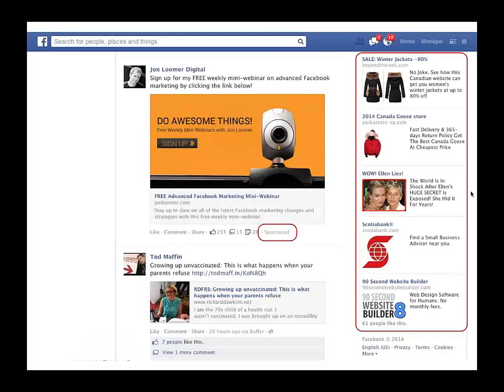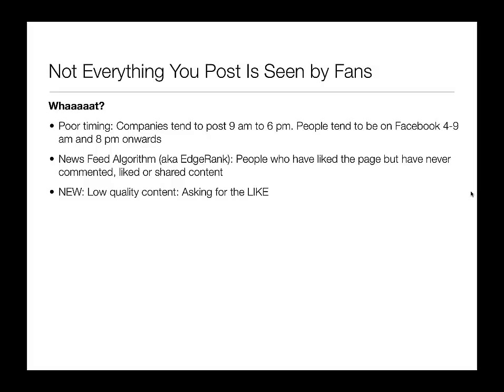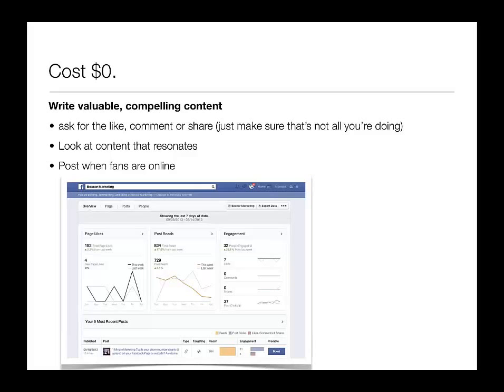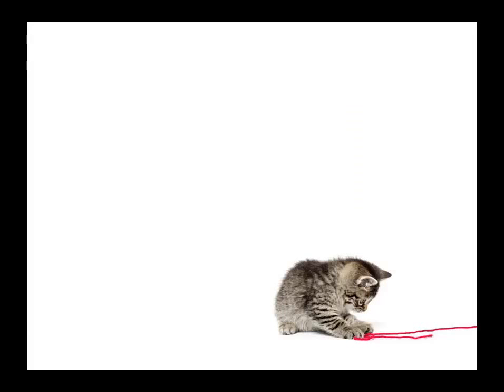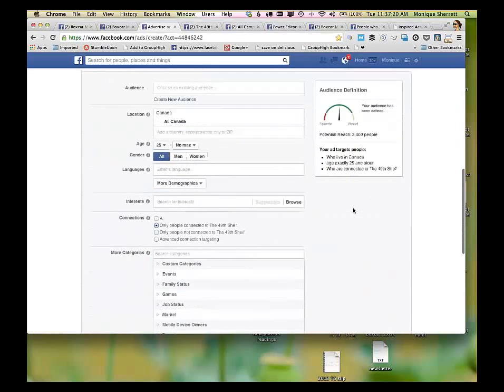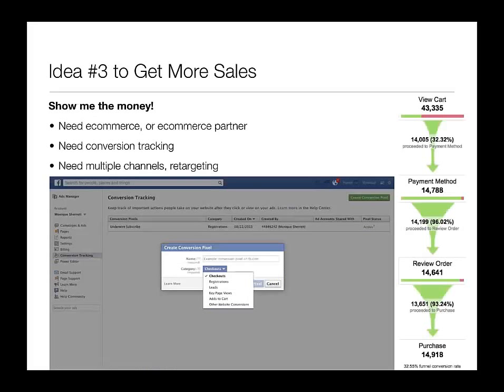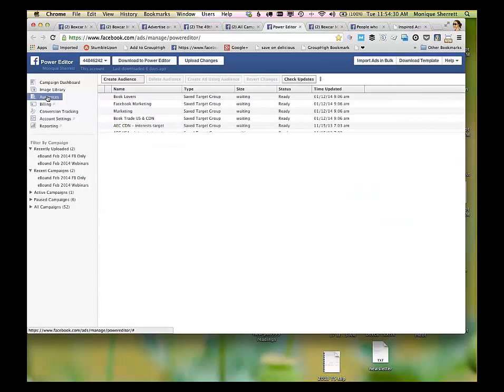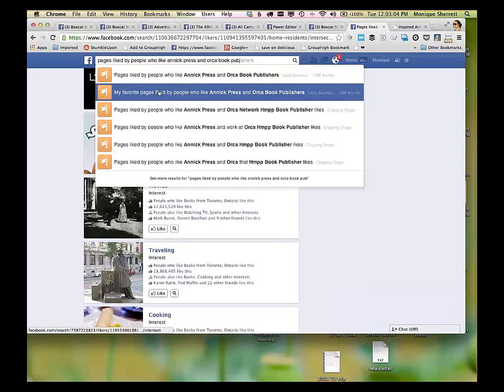Master Facebook Marketing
Facebook's reach is unmatched in the social media space. The platform has over 1.3 billion monthly active users who on average spend 18 minutes per visit on the site.

Boxcar Marketing's Monique Sherrett will show you how to start building a solid Facebook marketing plan that gets results. Topics covered include: Edgerank, Graph Search, Custom Audiences, and Facebook Conversion Tracking